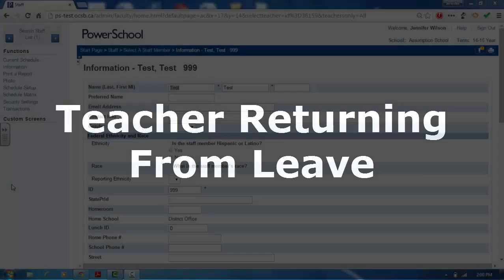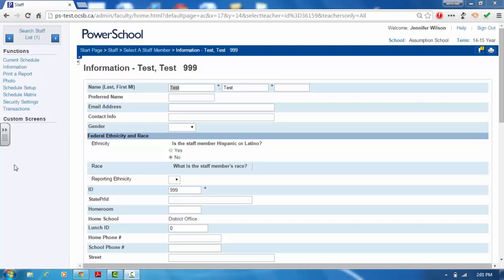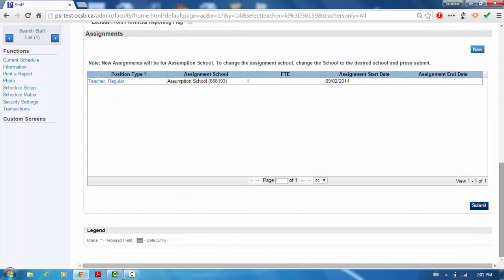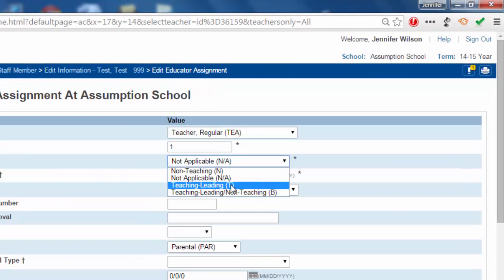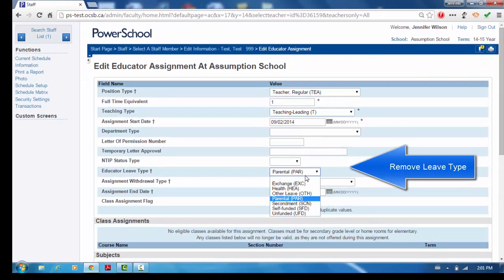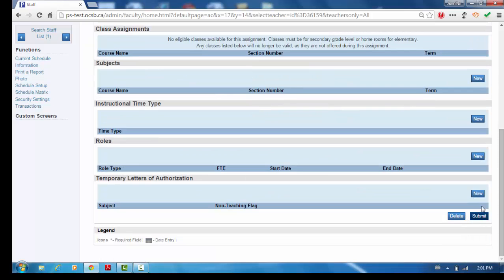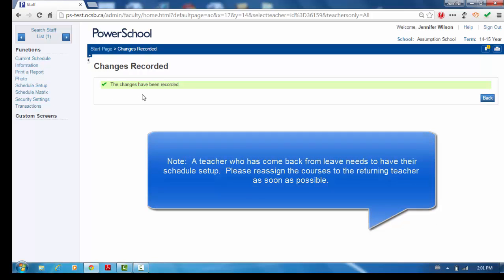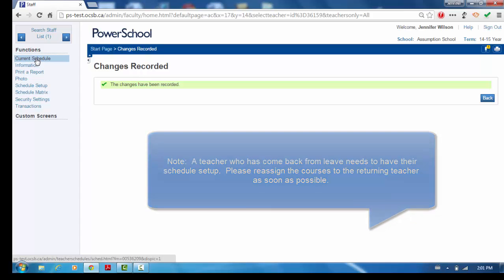Teacher Returning from Leave